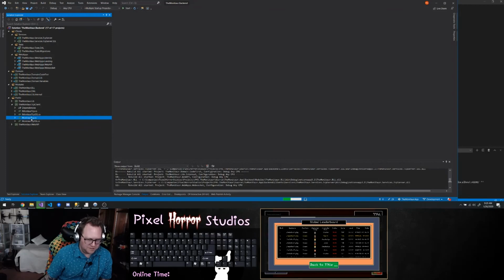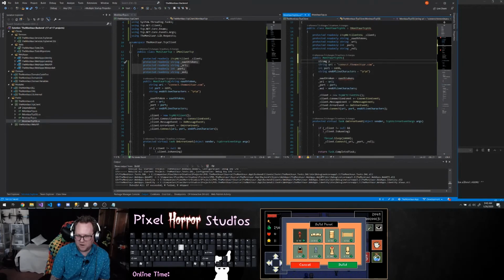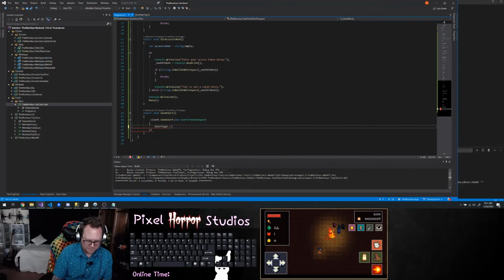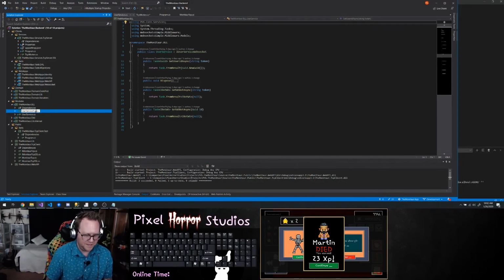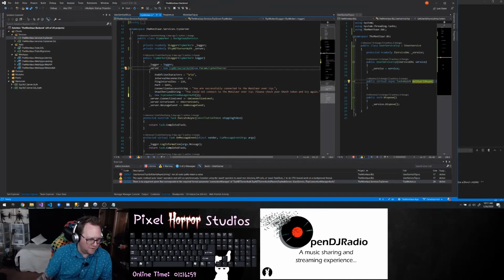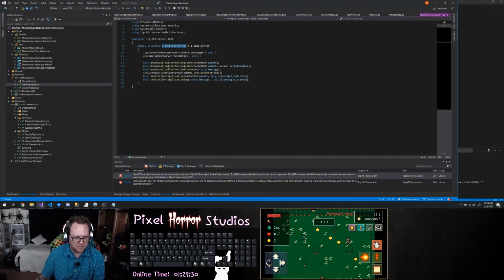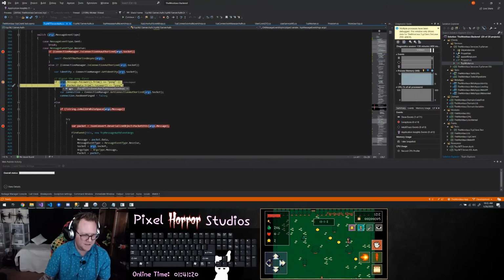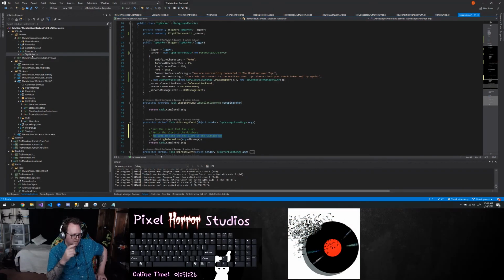Day 8 - 2 - The Monitaur - Continue adding Tcp Tcp.NET Server for Asp.NET Core 3.1 Angular CLI App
In this video, we continue to implement a Tcp Server for Client connections to our we application, The Monitaur. The Tcp server and client is provided by Tcp.NET which is available This application is made to monitor any server-side applications / instances of service layers and aimed to support NTier architecture.